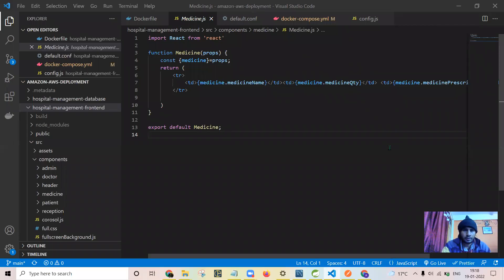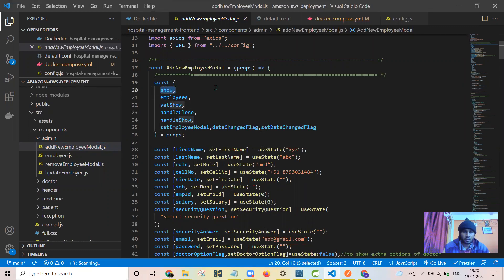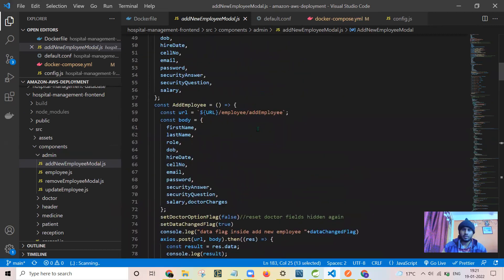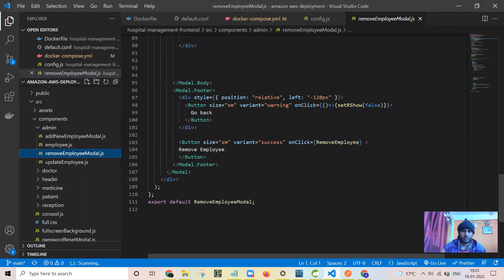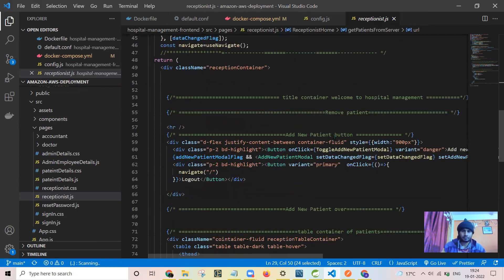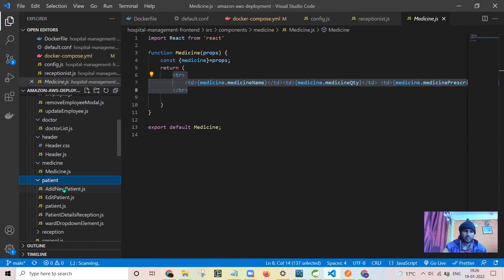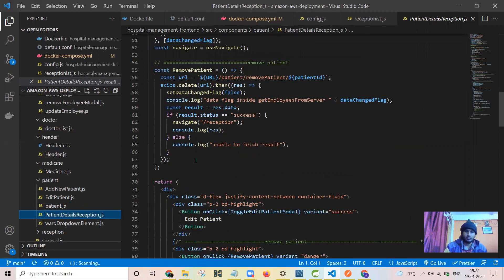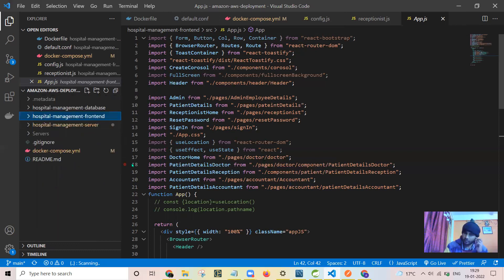hospital management react ui code explanation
this is my CDAC final project titled as hospital-management-system of batch sept 21